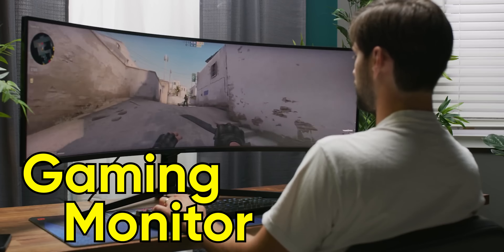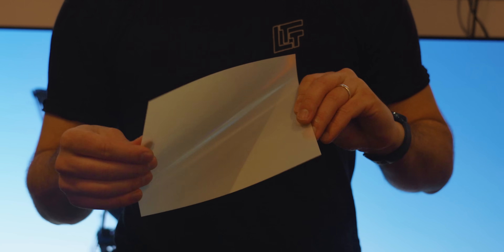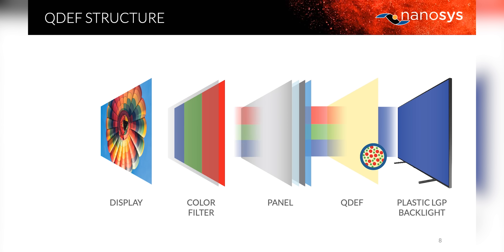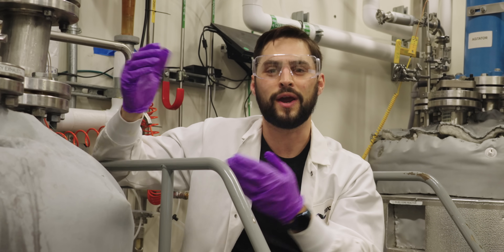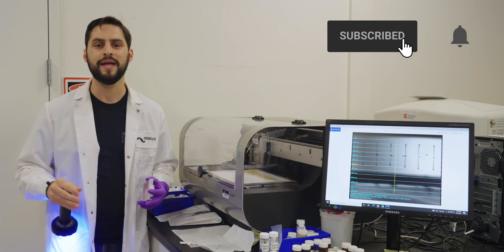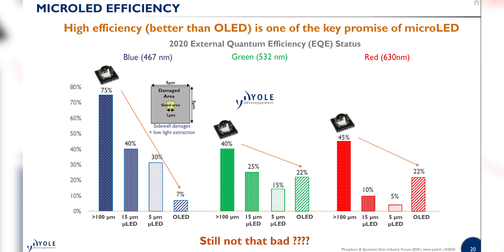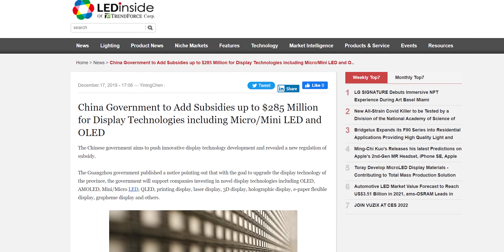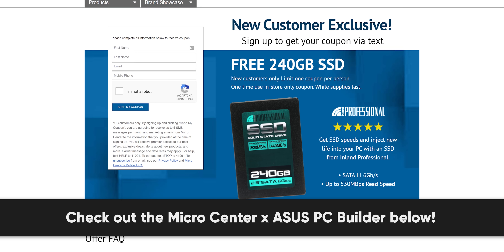This Goo is the Future of Gaming Monitors - Nanosys Tour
New Customers Exclusive – Get A Free 240gb SSD at Micro Center

It's not a microbrewery, it's the Nanosys manufacturing facility where quantum dots are made! James takes on a tour of the chemical reactors and cool color science that are creating industry leading HDR experiences on our TVs and monitors.

Buy Samsung 32" Odyssey G7 Curved Gaming Monitor
On Amazon
On Best Buy
On Newegg

CHAPTERS
0:00 Intro
1:02 What is QD Enhancement Film
1:39 why "quantum" tho?
2:07 how QDs work
2:38 How they're made
4:33 Ink-jet printing QDs!
5:40 What about MicroLED?
7:34 Beyond OLED/MicoLED!
9:38 Outro